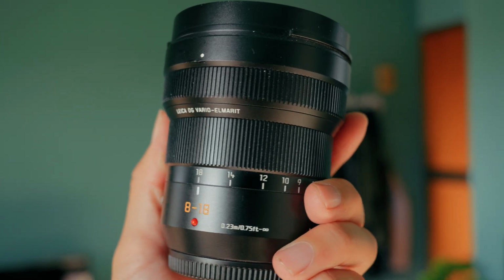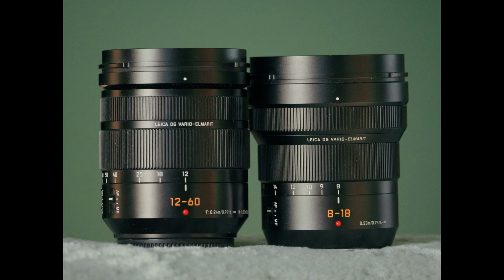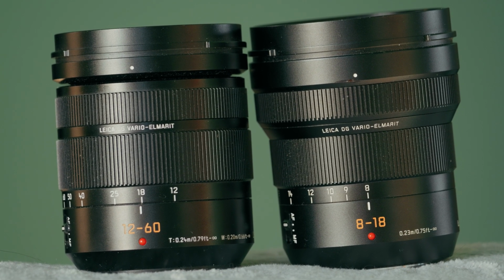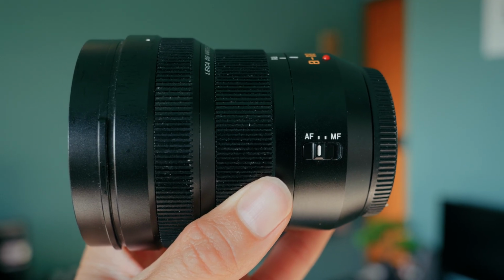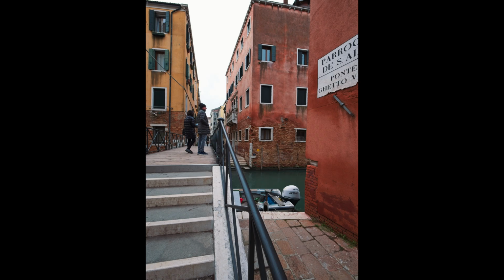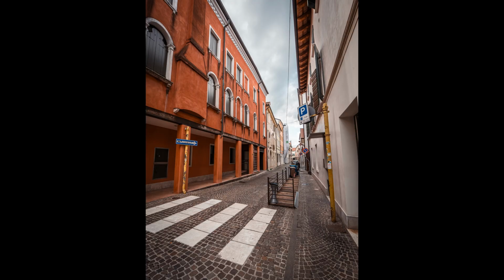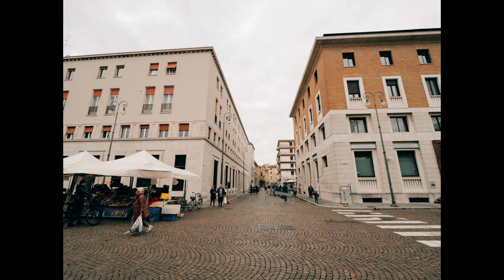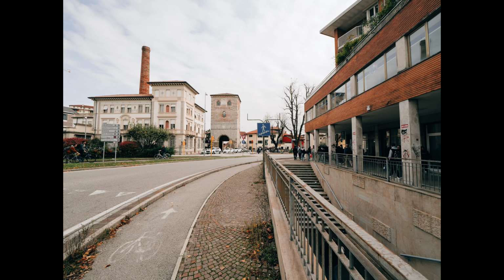Panasonic Leica 8-18mm f2.8-4.0 Final Review | Ultra Wide Zoom Lens For MFT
Lumix 35mm f1.8

Lumix 85mm f1.8

Lumix 14-28mm f4-5.6

Leica 10-25mm f1.7

Leica 12-60mm f2.8-4

Leica 8-18mm f2.8-4

Olympus 40-150mm f2.8 Pro

Leica 100-400mm f4-6.3

Leica 15mm f1.7

Lumix 20mm f1.7

Editing: Davinci Resolve Studio version;  lightroom

0:00 Design aesthetics
1:27 Focal range
2:39 Physical features
3:26 Aperture
3:42 Sharpness & comparison
5:32 Bokeh, Close focusing distance
5:58 Linear MF, parfocal
6:27 Choosing between Leica 10-25
8:29 Summary
9:00 content creator selling out